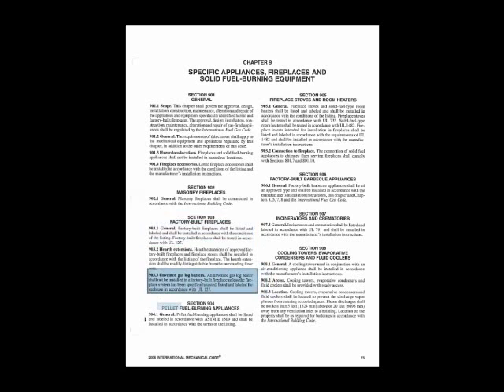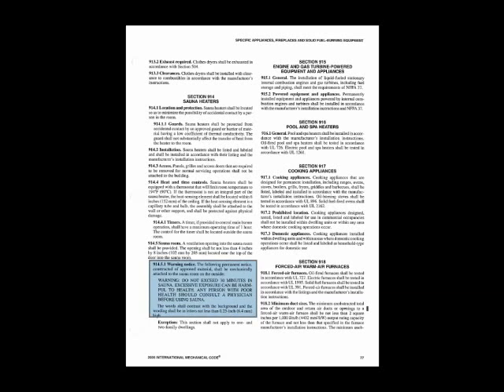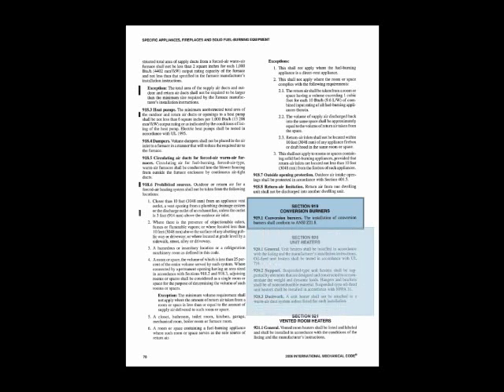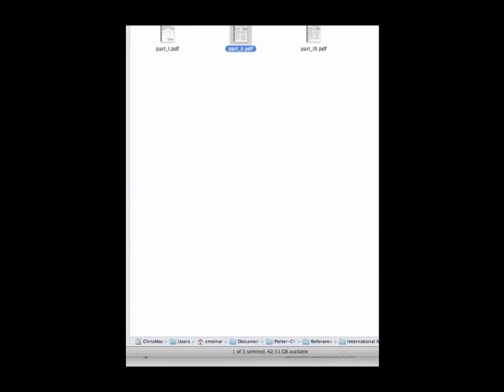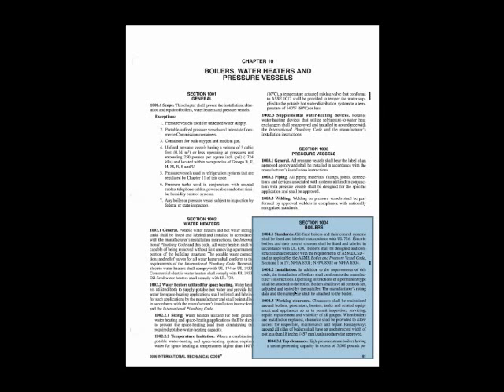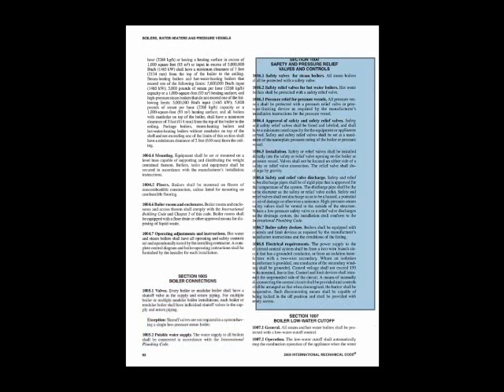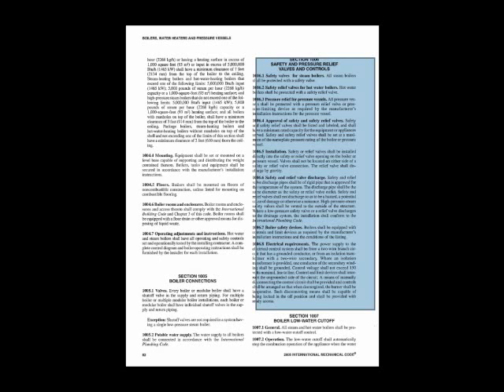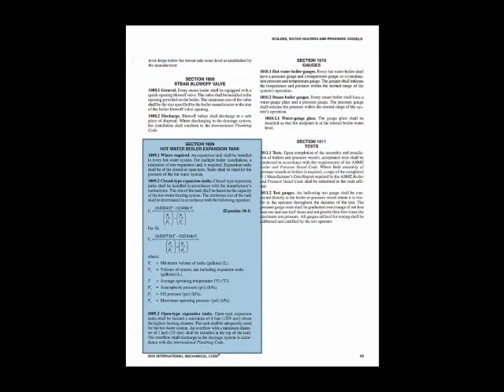International Mechanical Code - Chapter 9 and 10